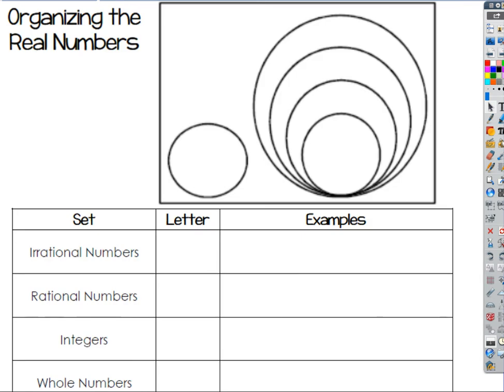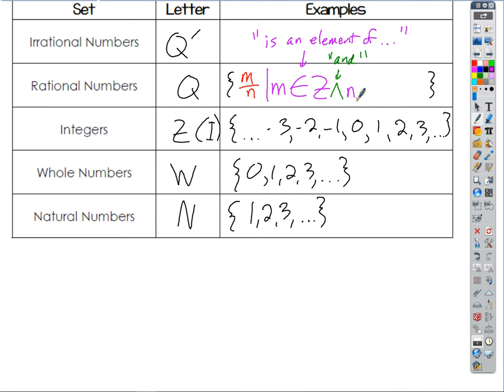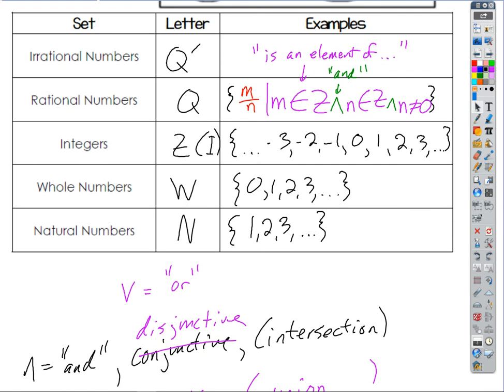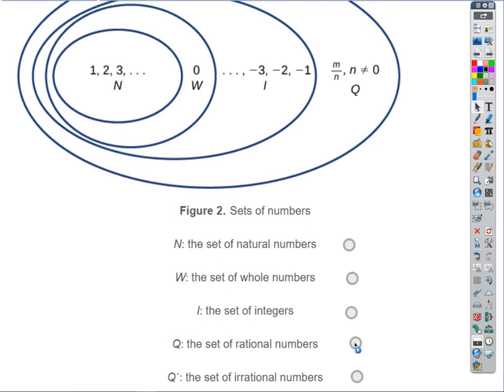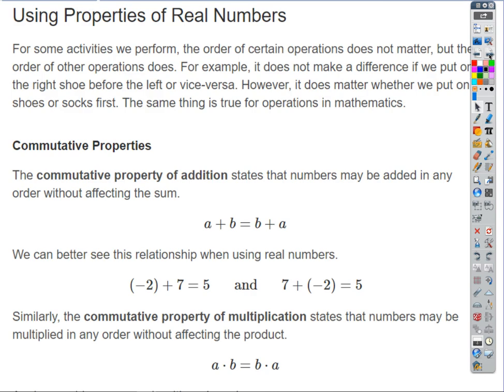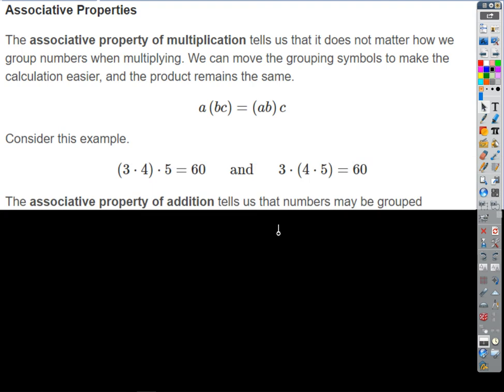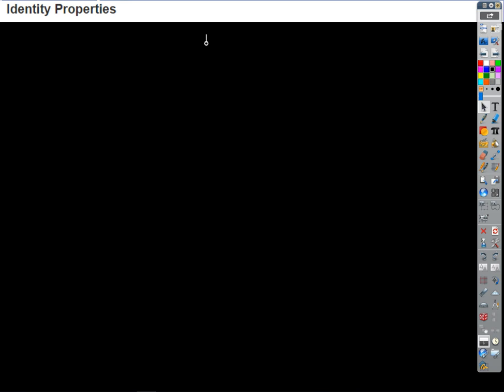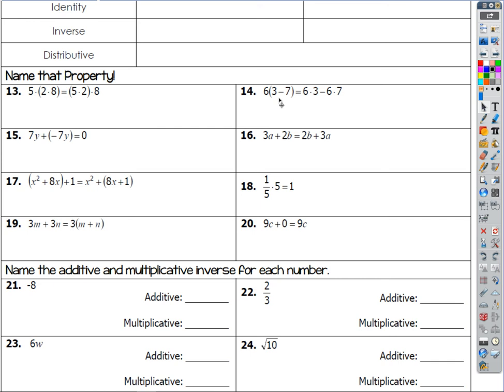2018 08 30 Real Number Sets Properties of Equality